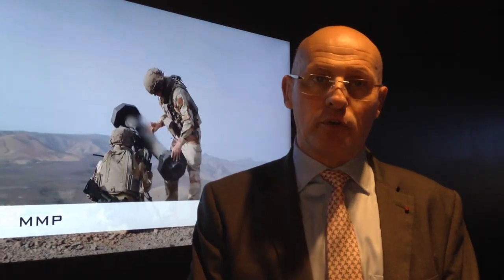Col ® Francis Bordachar, Military Advisor, MBDA talking about Anti Tank Systems to Chaitali Bag ADU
Col ® Francis Bordachar, Military Advisor, MBDA talking about Anti Tank Systems to Chaitali Bag  ADU at IDEX 2019.